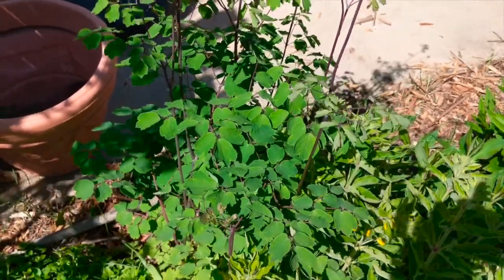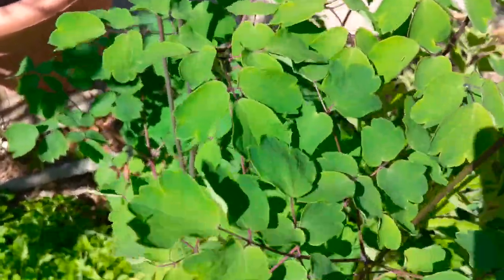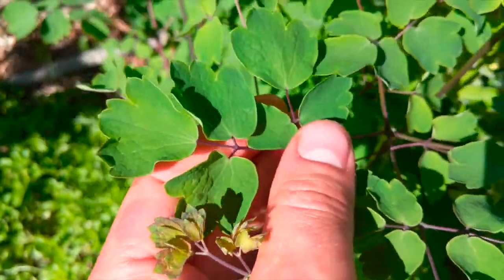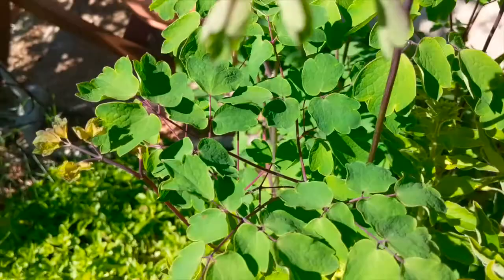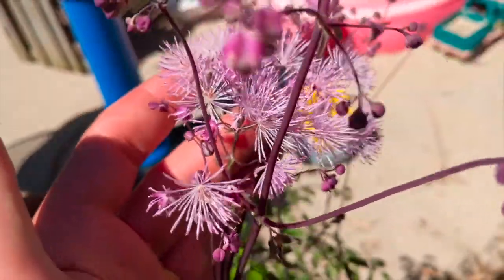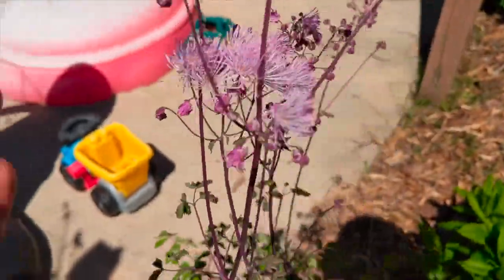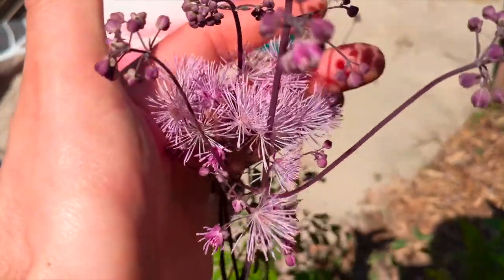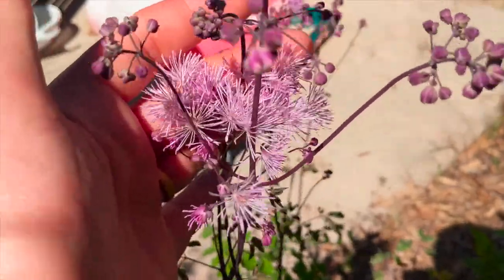Win Free Succulents! IDENTIFY MY PLANT!!!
I need your help! I am trying to get this plant added to my inventory list but I have a problem. I DONT KNOW WHAT ITS CALLED!!

So now is where all of you awesome gardeners come in, if you can help me identify this plant ill send you a couple of succulent rosettes that we have been growing here on the channel!
Thank you all for your help and consistent support